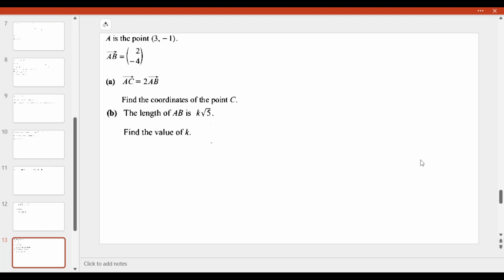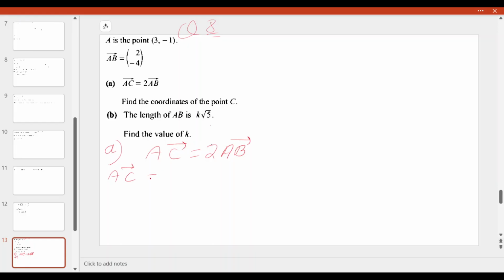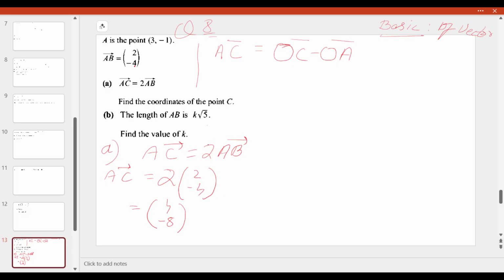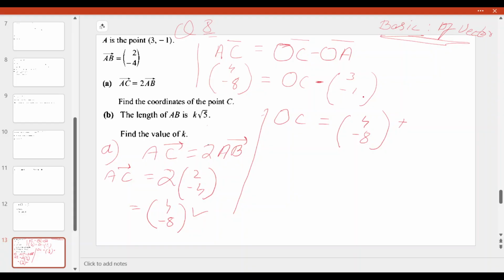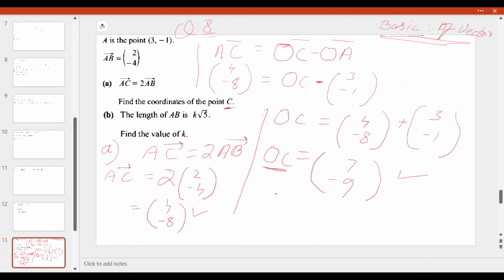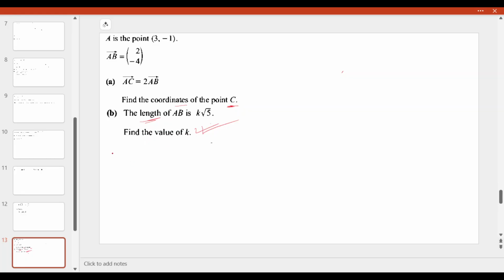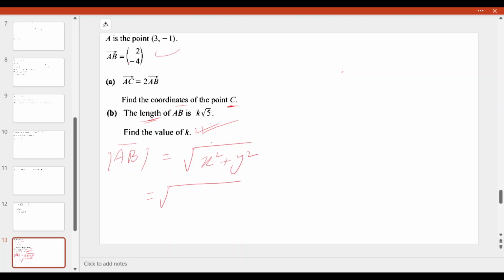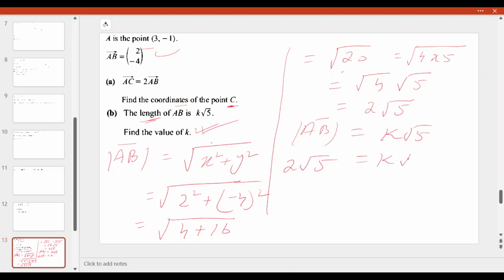OL MATHS VECTORS Q8 | Explained Simply | Full Concept + Exam Questions | Riverstone Academy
Struggling with O Level Mathematics Vectors? This video will make vectors SIMPLE, CLEAR, and EXAM-READY! 🚀

In this complete O Level Math Vectors lesson, you will learn:
✔ What vectors are (explained from basics)
✔ Magnitude and direction of vectors
✔ Column vectors and notation
✔ Vector addition and subtraction
✔ Solving typical O Level exam questions
✔ Common mistakes students make in vectors
✔ Exam tips and shortcuts to score higher

This video is perfect for:
📌 GCSE / Cambridge students
📌 Students preparing for exams
📌 Anyone who wants vectors explained step by step

Whether you're revising, learning from scratch, or preparing for exams, this lesson will help you understand vectors easily and confidently.

👉 Watch till the end for full understanding and exam success!

📚 Topic: O Level Mathematics – Vectors
🎓 Level: O Levels / GCSE
📝 Board: Cambridge / International

Riversotne Academy